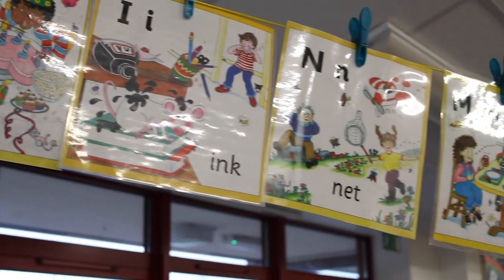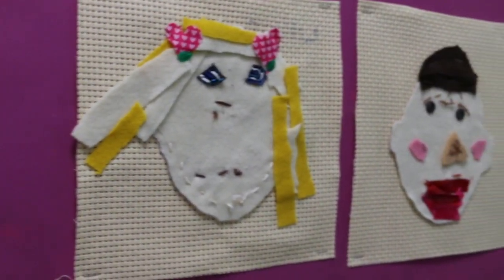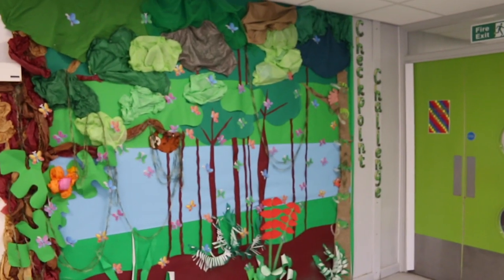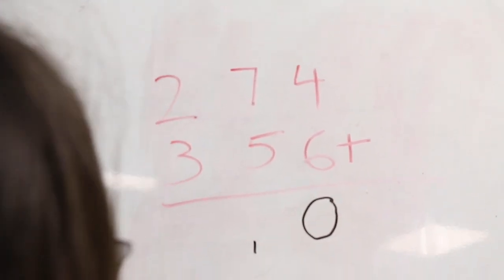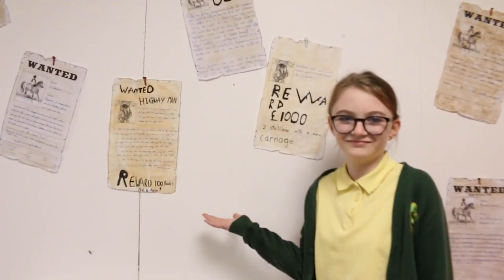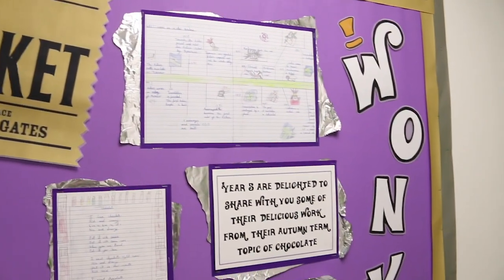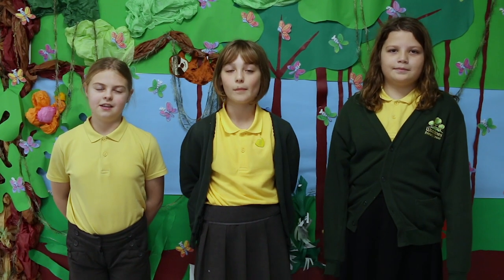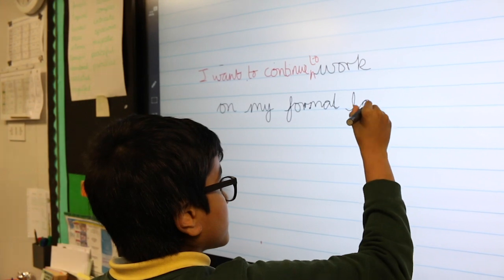Welcome to Woodloes Primary School